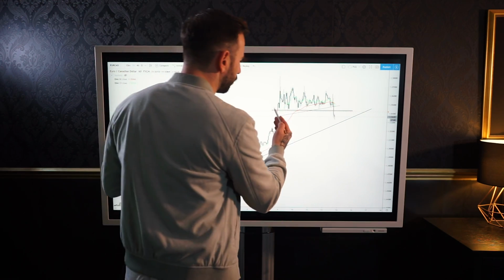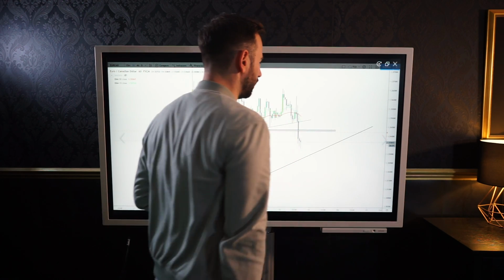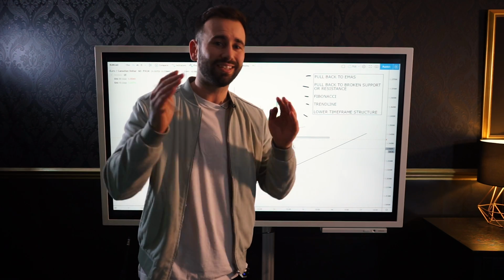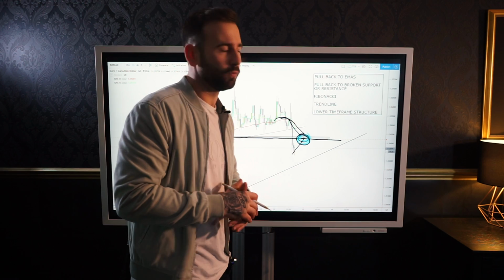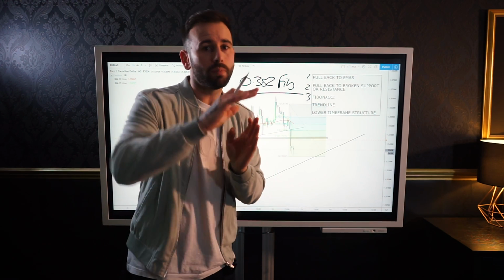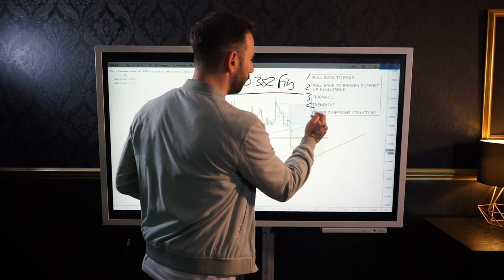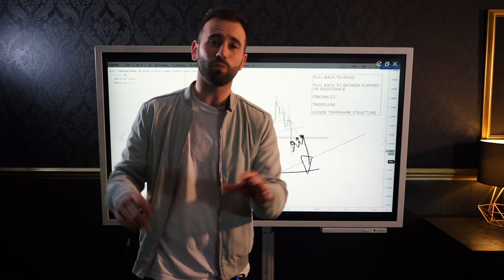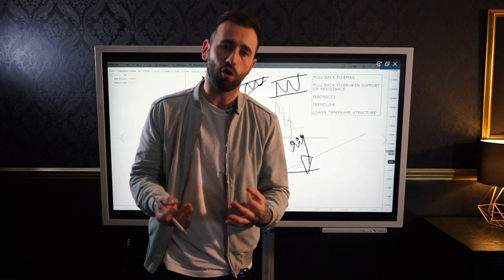How To Detect The Perfect Exhaustion Forex Trading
Being able to detect when the market is going to reverse is essential to your success as a forex trader. In this video I show you a top money making exhaustion detection technique.